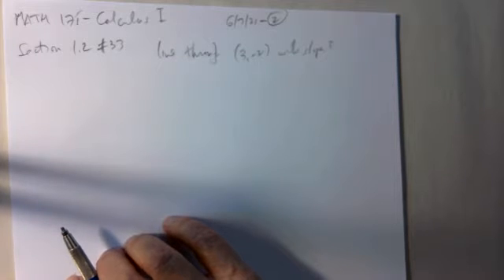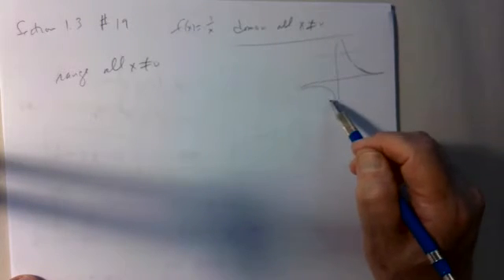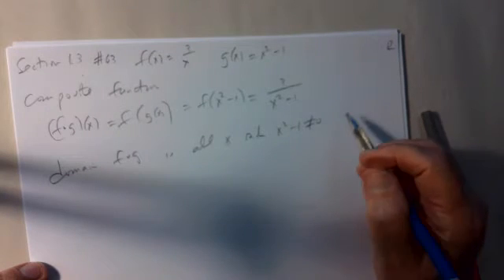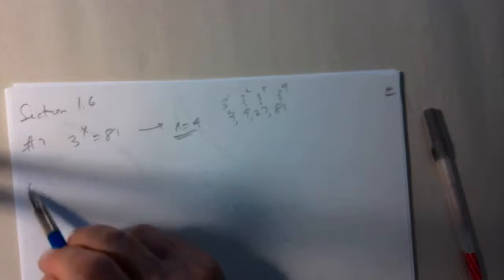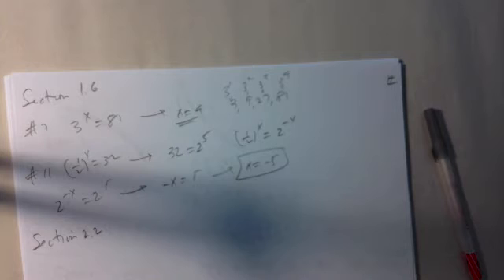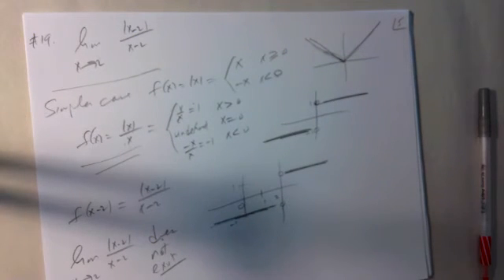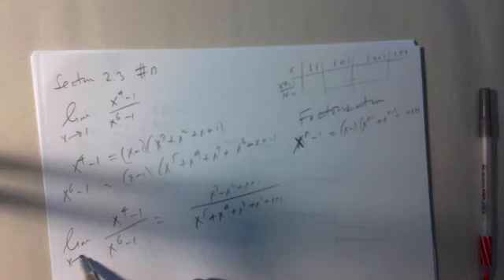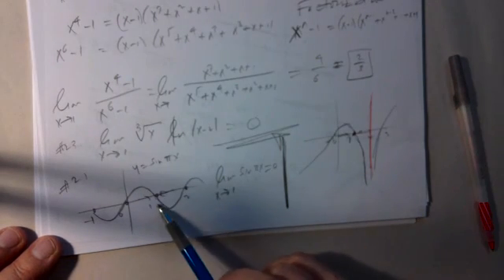Calculus I - Problem session 1-2